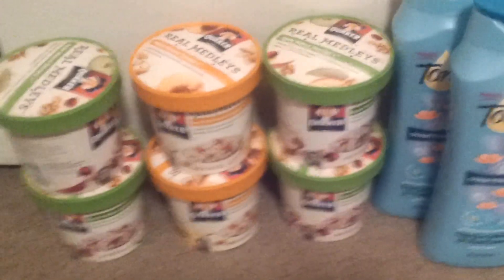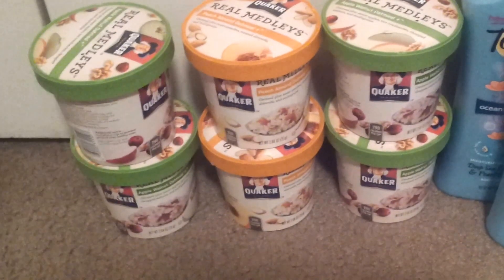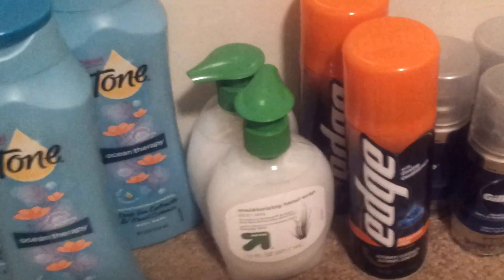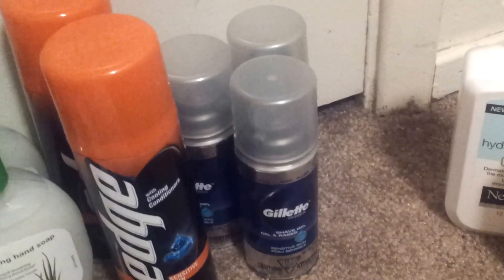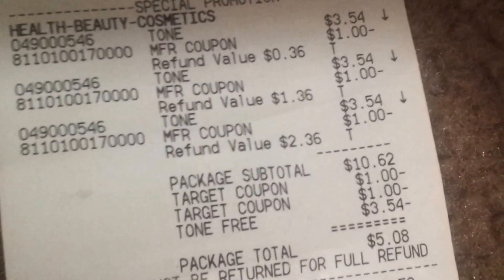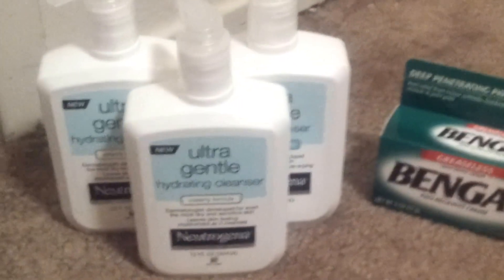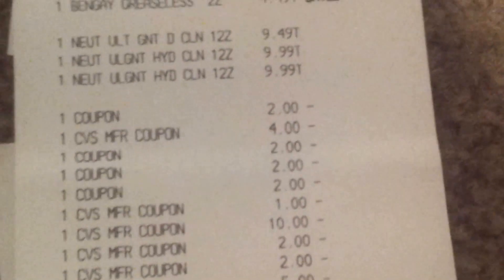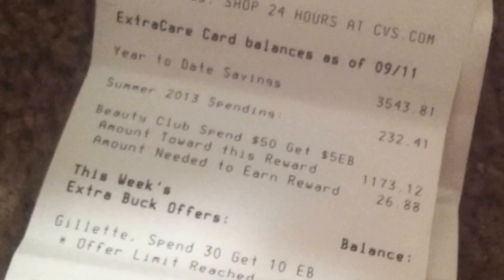Target & cvs ♡ 9/13/13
As always thank s for watching♥